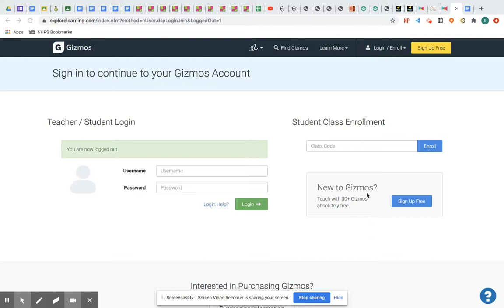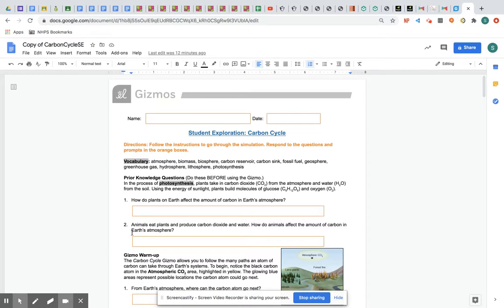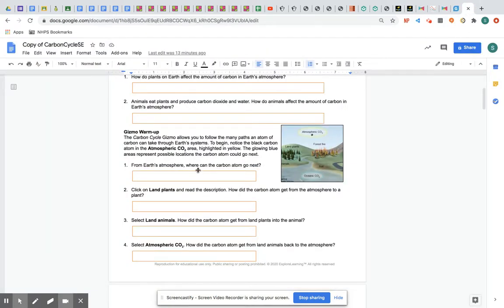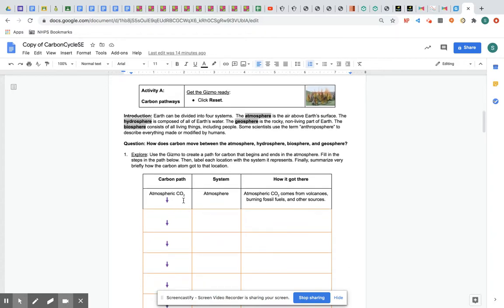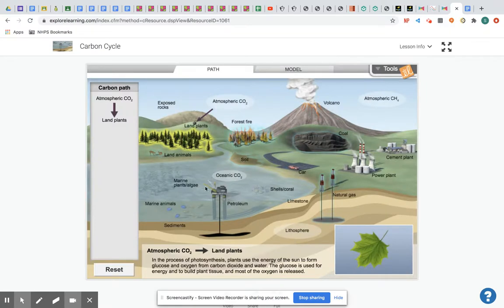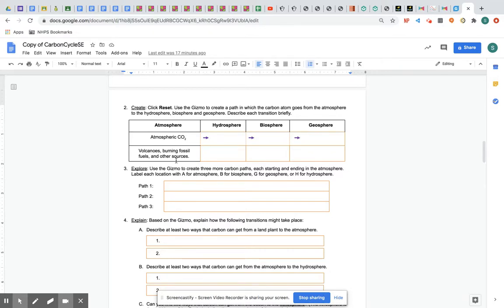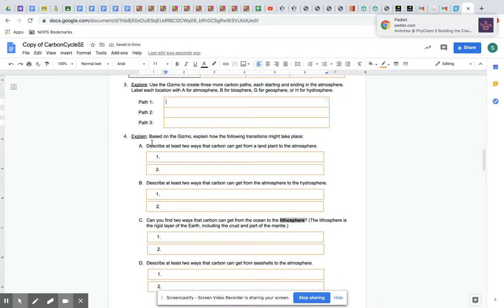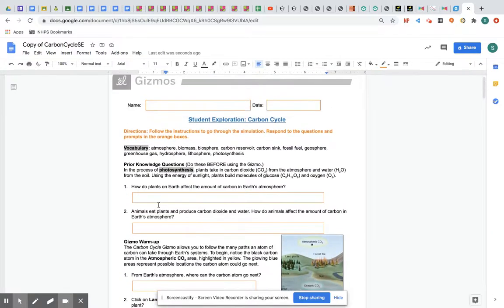Carbon Cycle Part 1